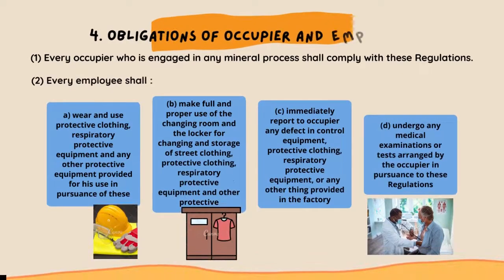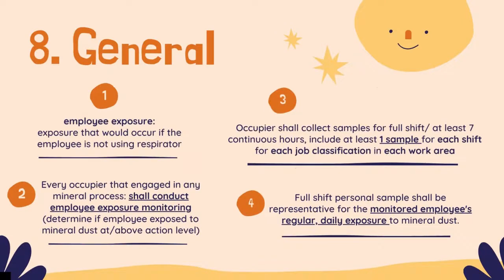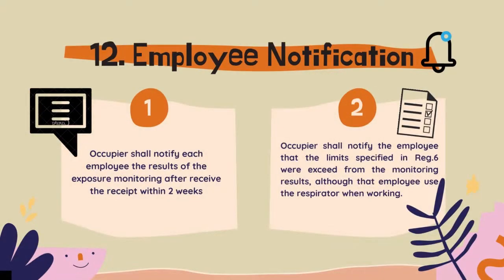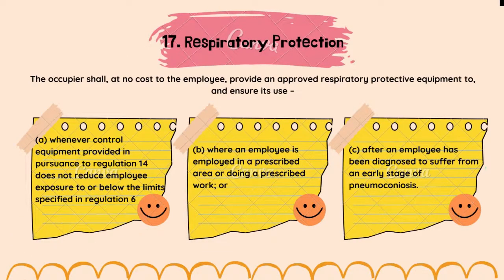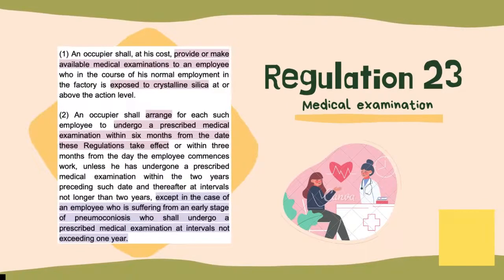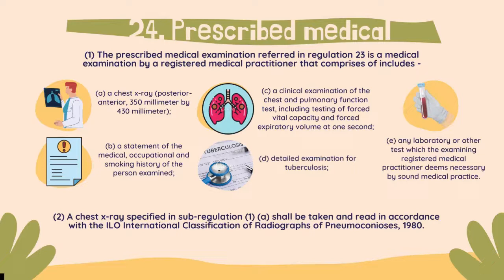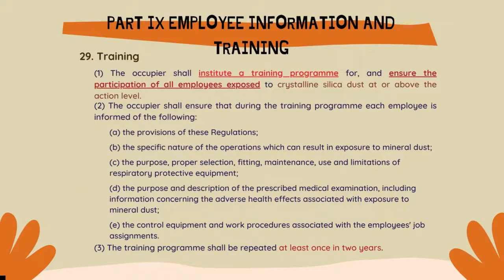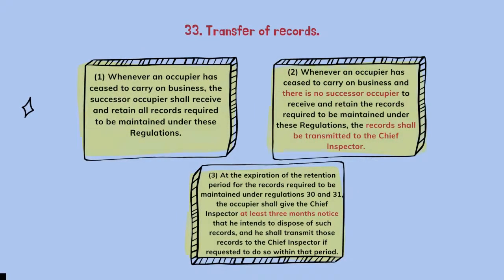FMA Mineral Dust Regulation 1989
Our Group Assignment on Factory and Machinery Regulation 1997